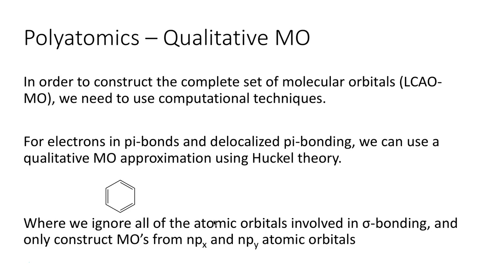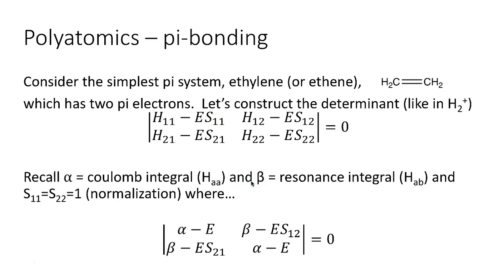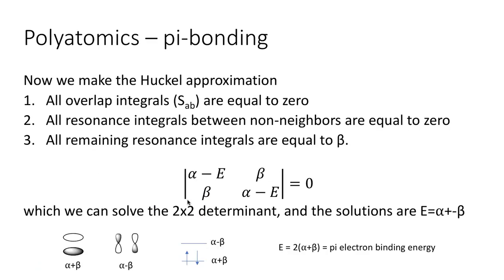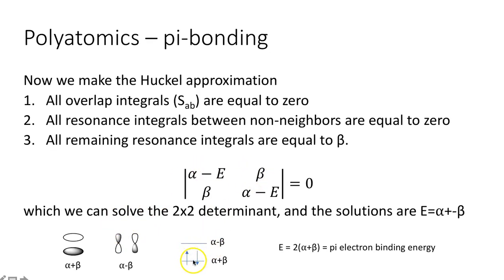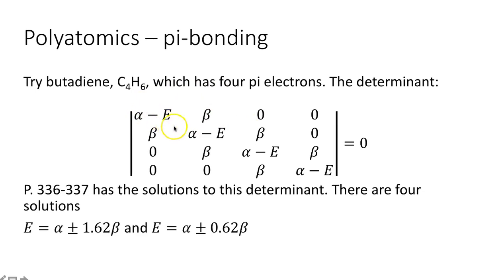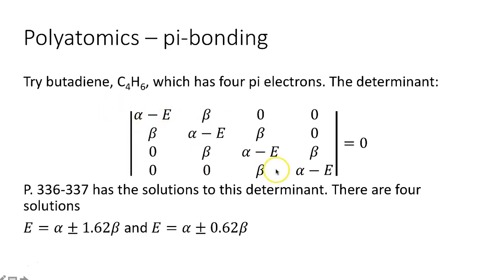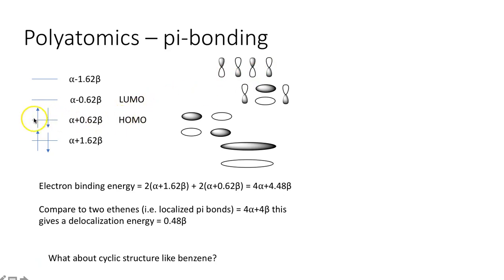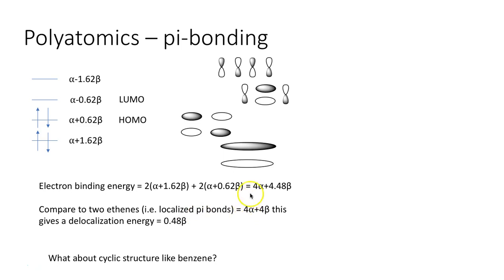Polyatomics 2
Structure of polyatomic molecules - Huckel approximation